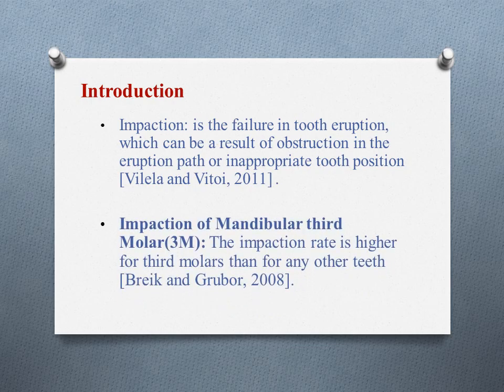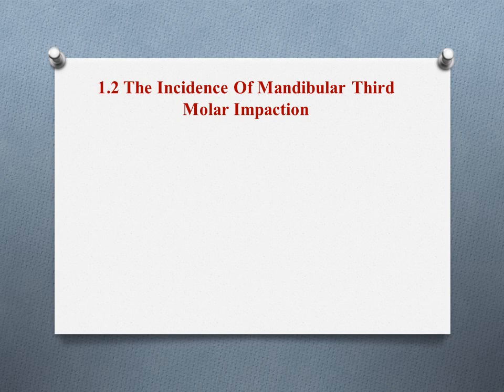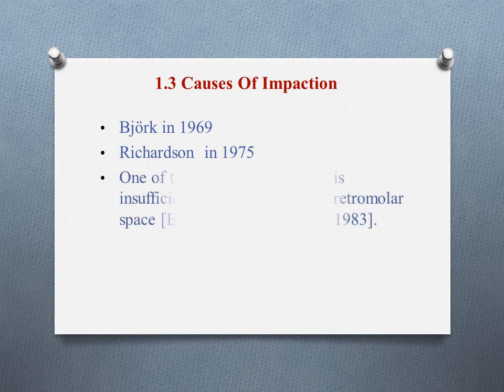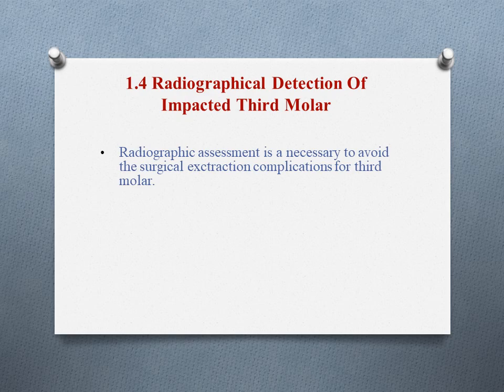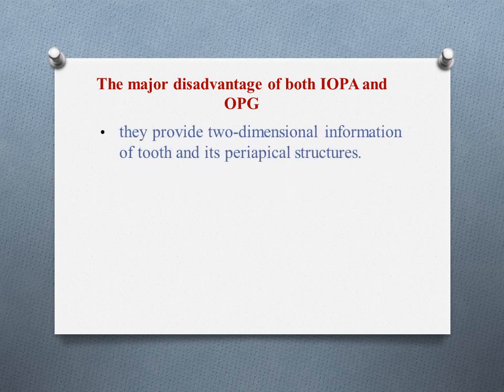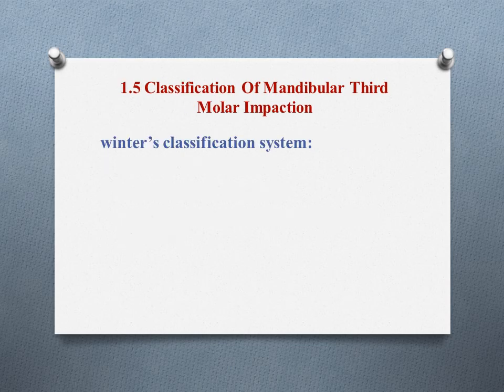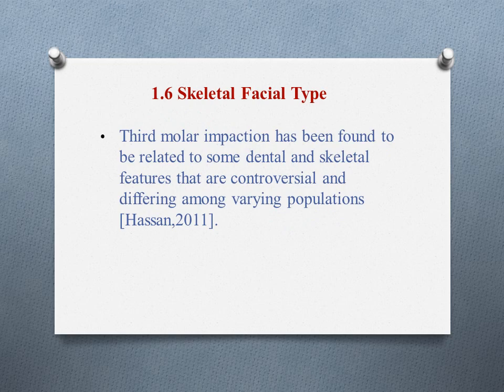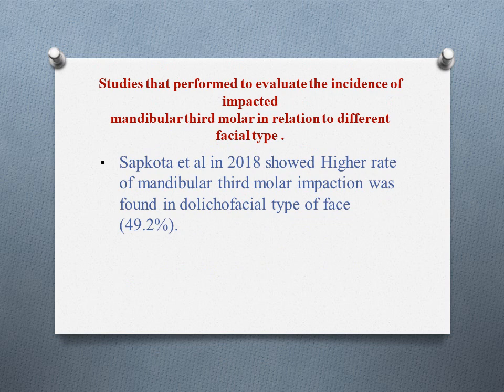The Incidence of Mandibular Third MolarImpactions In Different Skeletal Facial Type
My graduation Project presentation